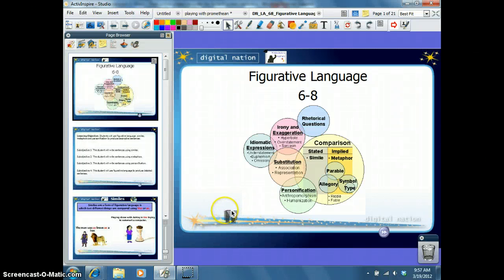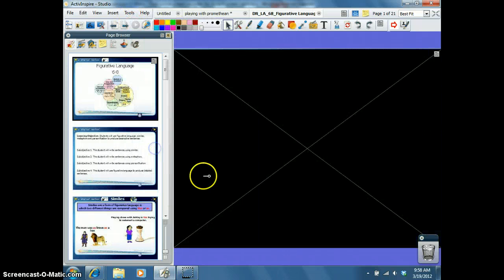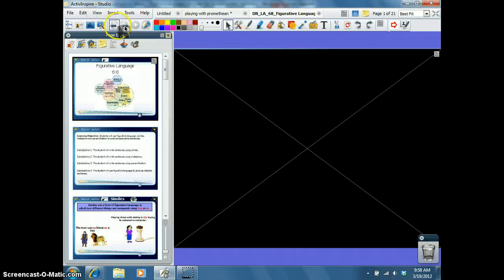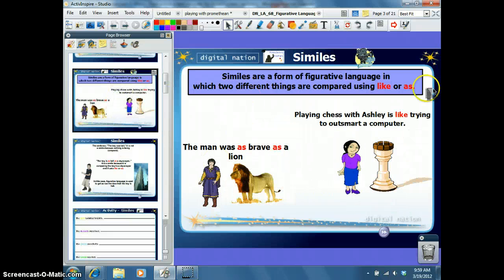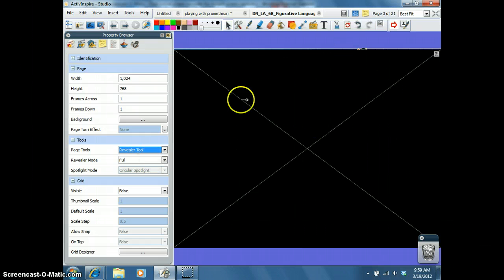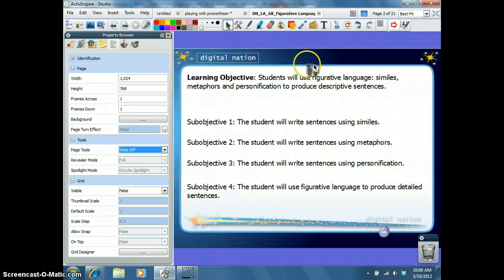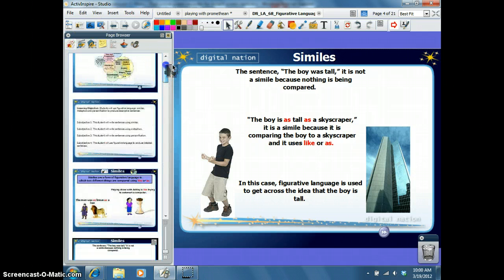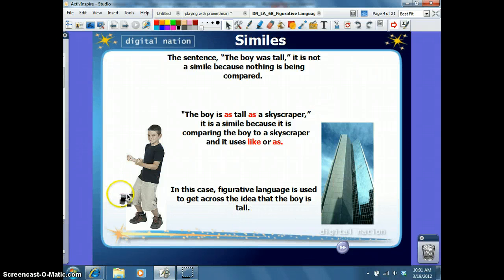Using the Revealer Tool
This video walks you through setting the revealer tool to individual pages in a flipchart.